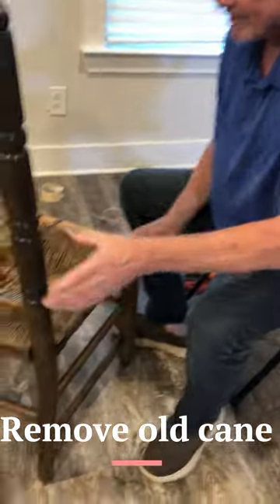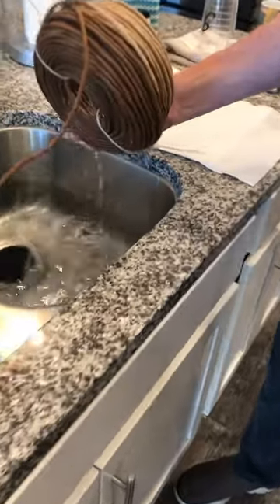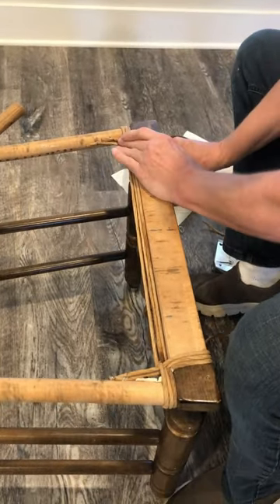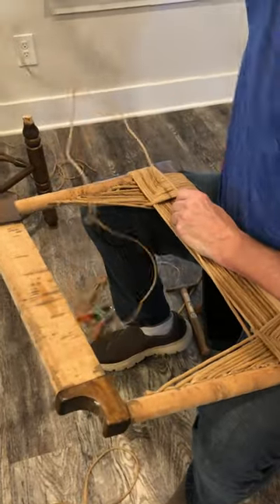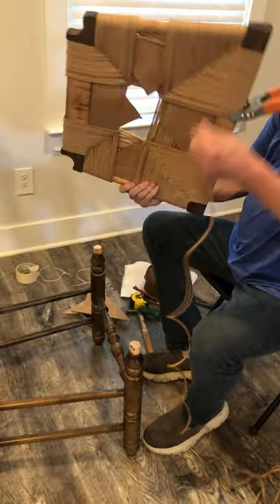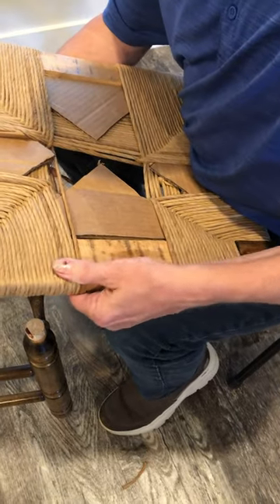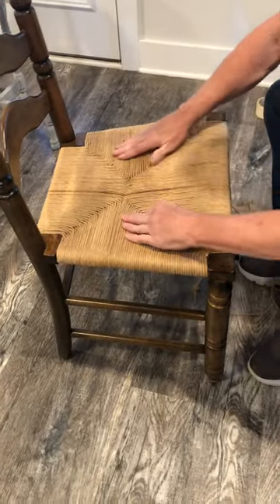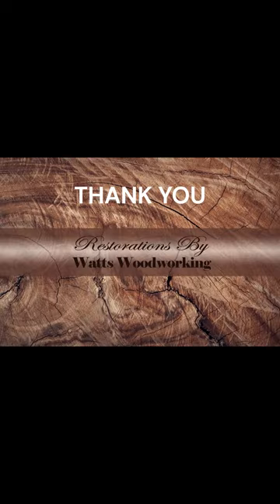How to Weave a Rush Cane chair seat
Step by step instructions.  Do it yourself